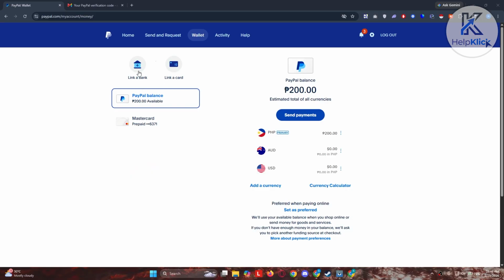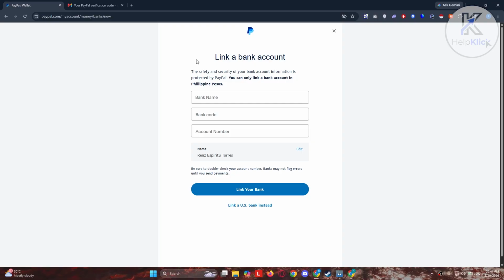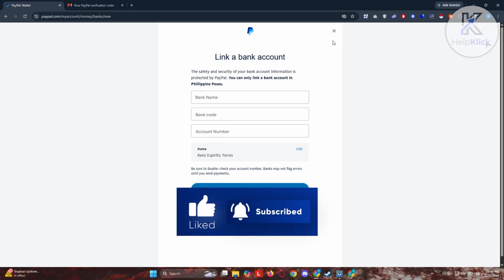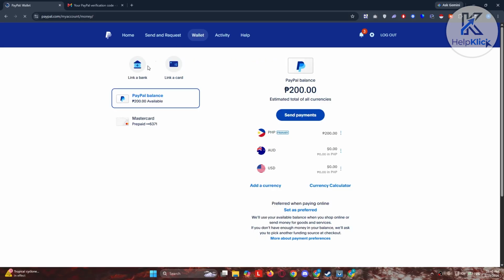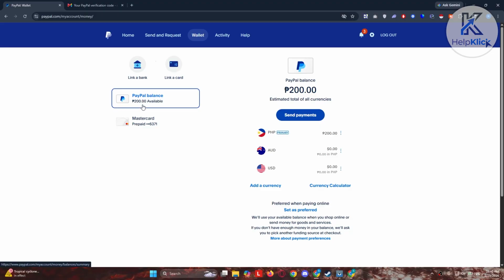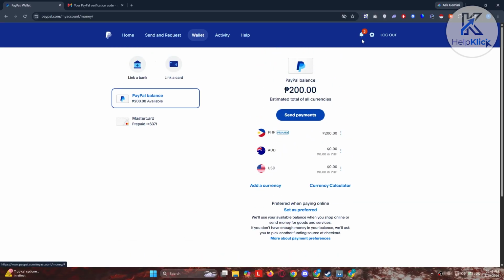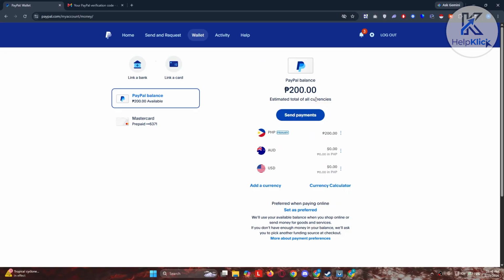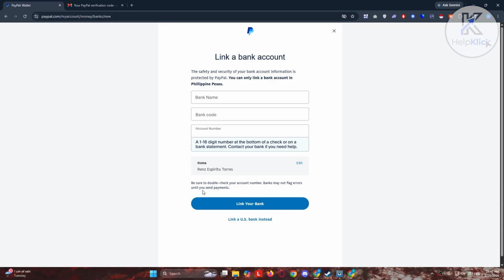How To Fix Bank Account Link Problem in PayPal (Step-by-Step, 2026)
In this video, I show you how to resolve PayPal bank account linking issues in 2026.
This quick step-by-step tutorial covers PayPal won't connect to my bank, bank verification failed PayPal error, PayPal bank account not working. Want to know why PayPal says my bank account is already added?